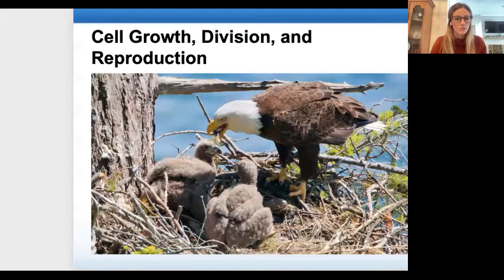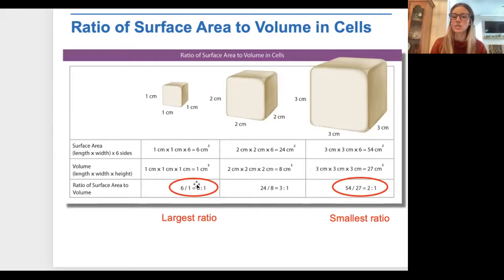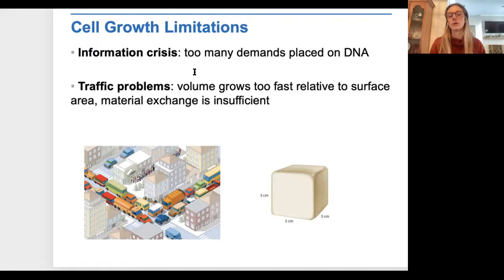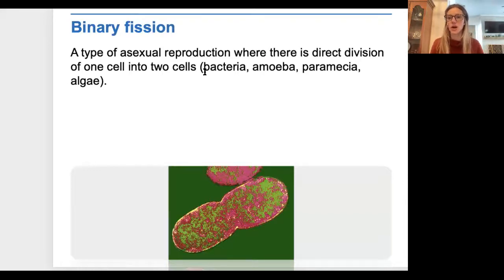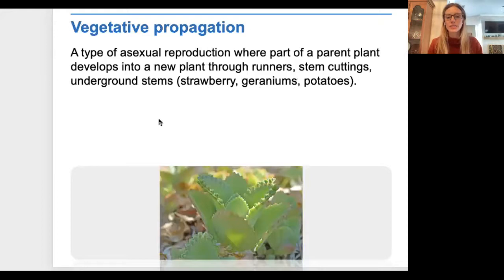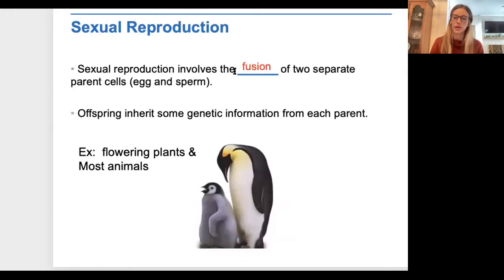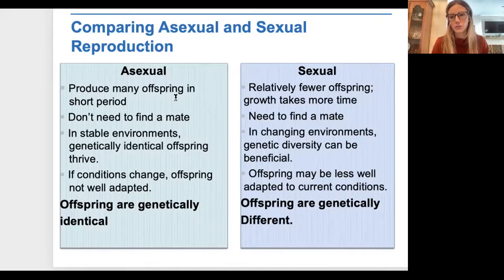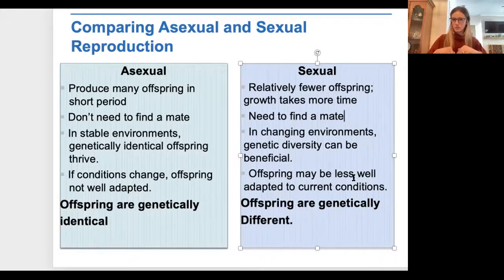February 19, 2021 Video #1